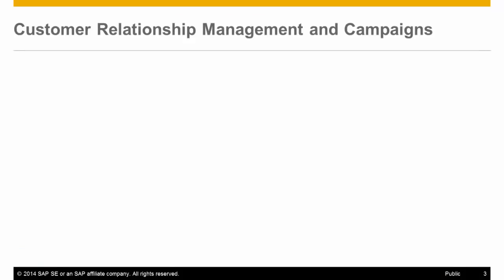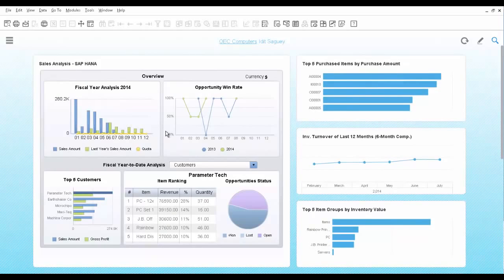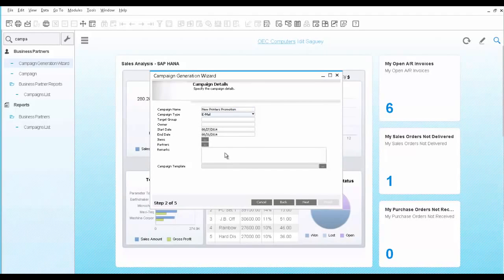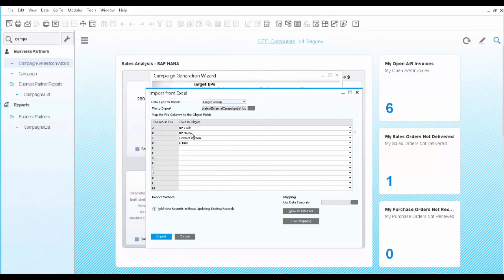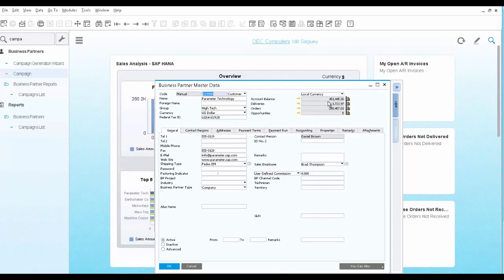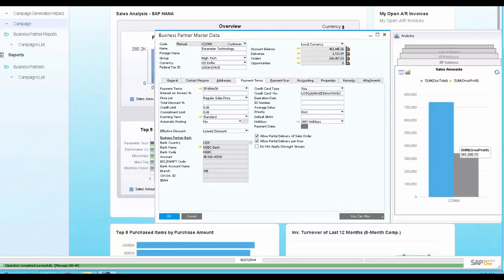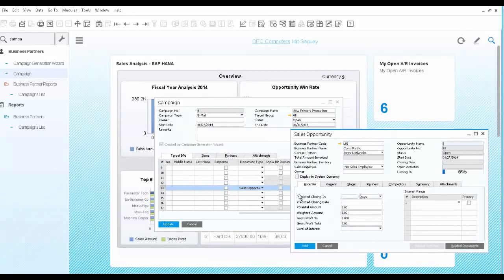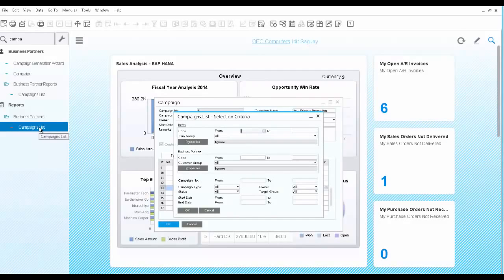SAP Business One Demo - Campaign Management Module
for more information on SAP Business One and SAP HANA!